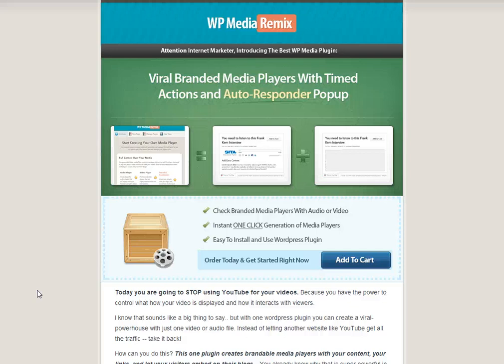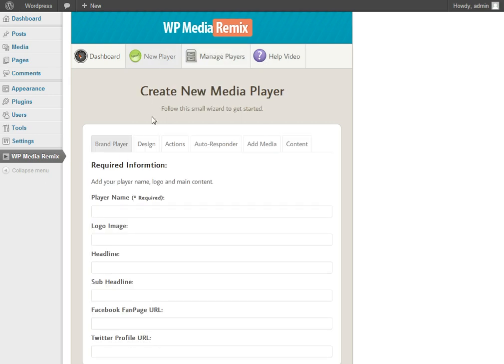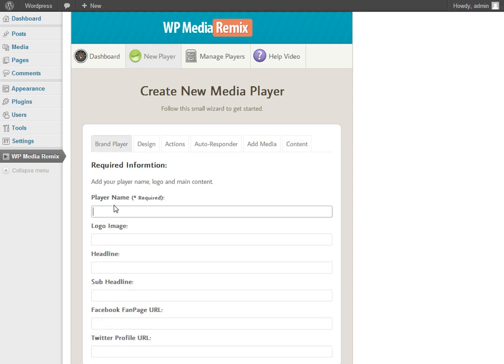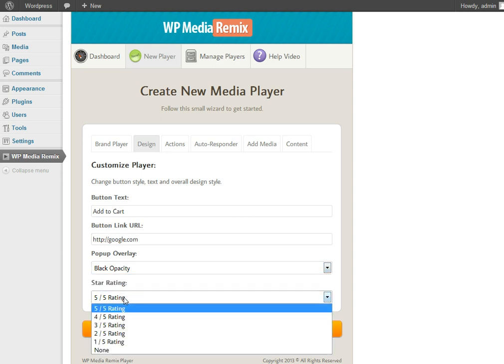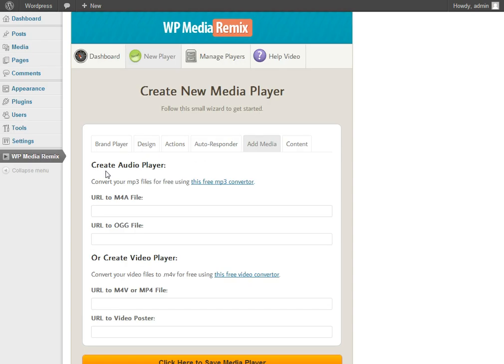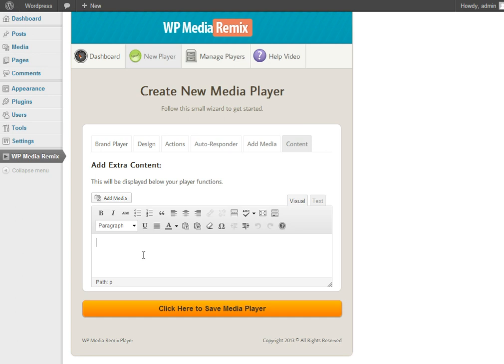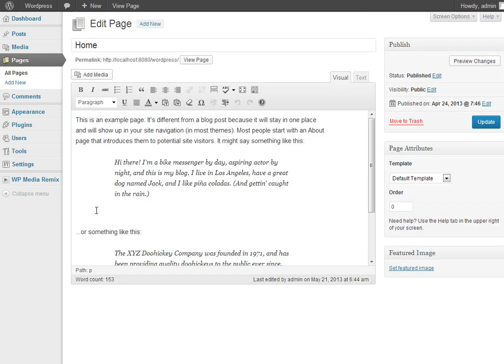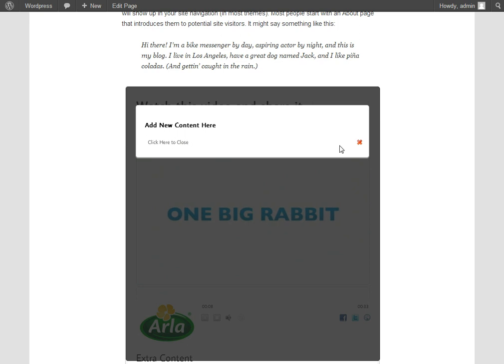WP Media Remix Plugin - Video Tutorial